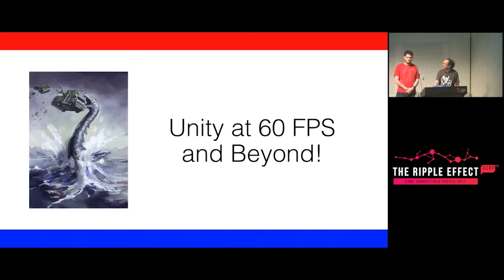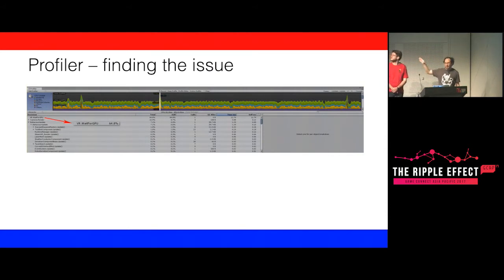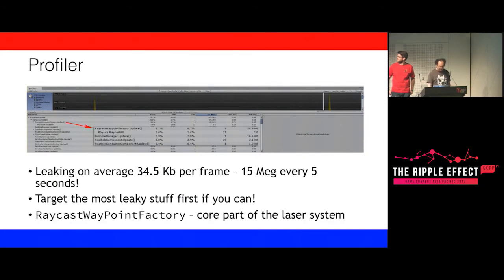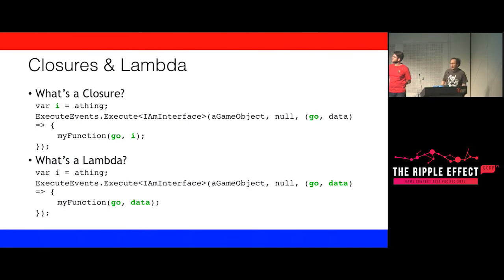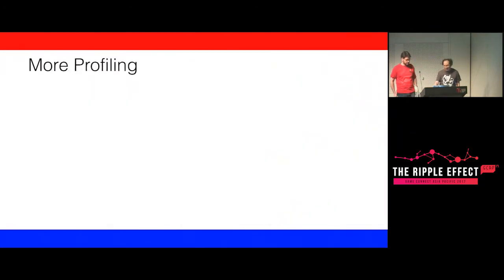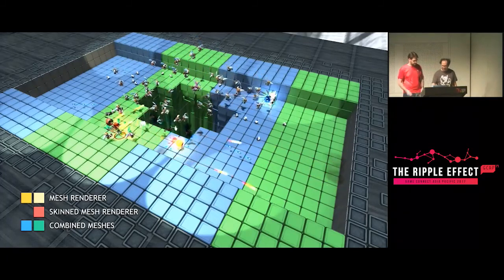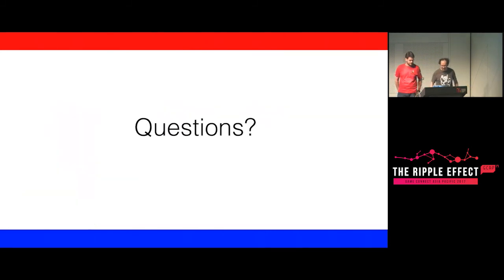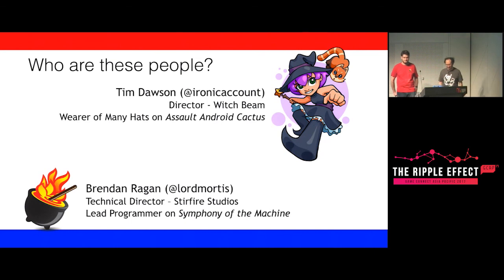GCAP 2017: Unity at 60FPS and Beyond!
Tim Dawson (Witch Beam) and Brendan Ragan (Stirfire Studios) reveal some of the pitfalls of using Unity to ship high performance games on console by discussing techniques used in the chaotic Playstation 4 twinstick shooter, Assault Android Cactus and PlayStation VR title Symphony of the Machine.

This talk covers common performance bottlenecks and their resolutions, the danger of garbage collection and tips to avoid allocation and some of the methods and strategies it takes to reach a sweet sixty frames a second.

Game Connect Asia Pacific 2017: The Ripple Effect